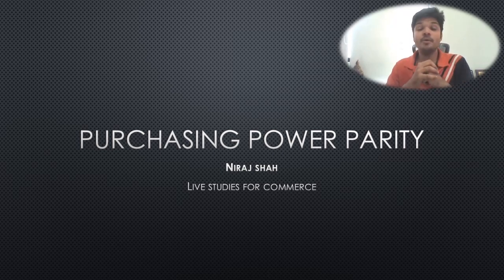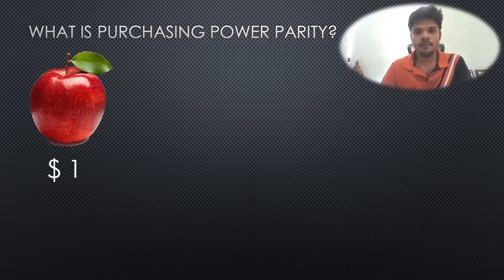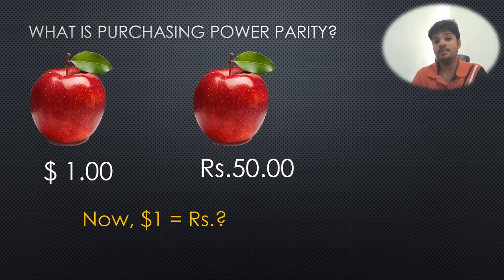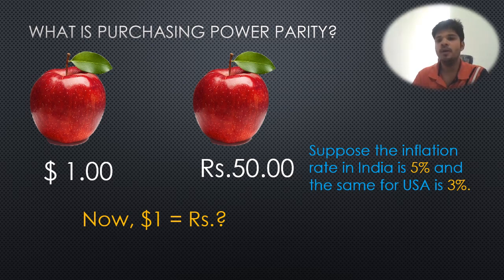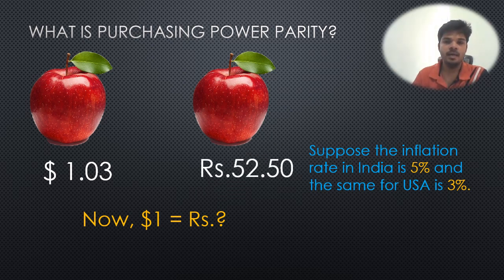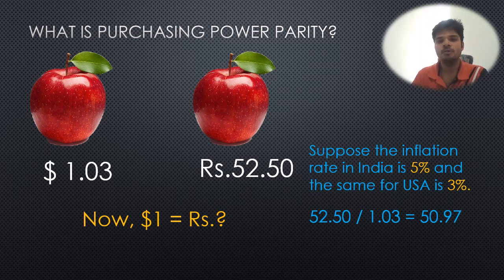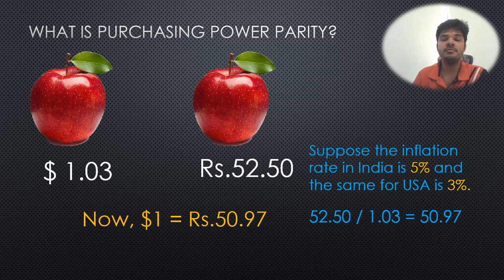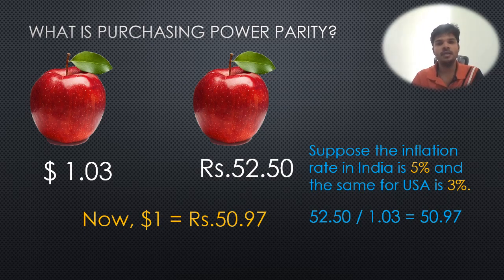Purchasing Power Parity Theory of Foreign Exchange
This theory explains how the rate of exchange between two different currencies are determined on the basis of their respective purchasing power. It is also a part of course curriculum of CA-Final Financial Management Subject. I have tried to explain the concept in lucid and nontechnical manner.